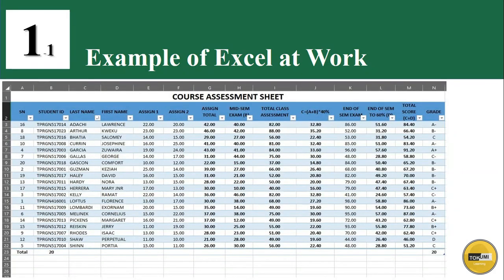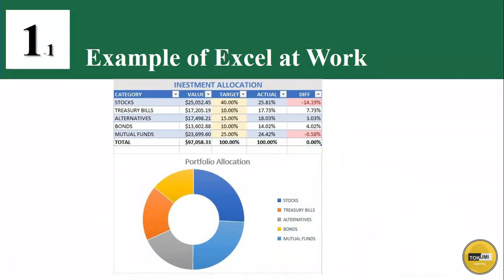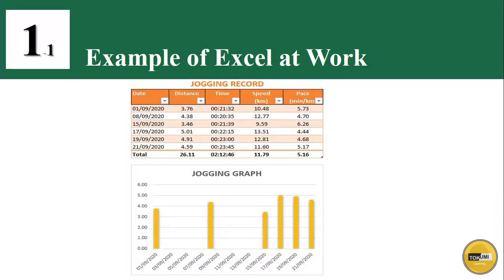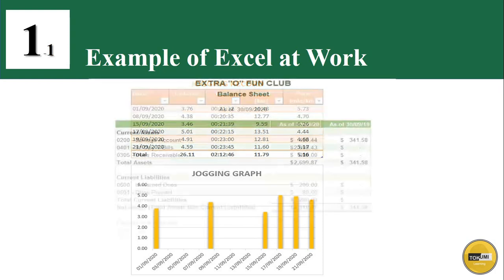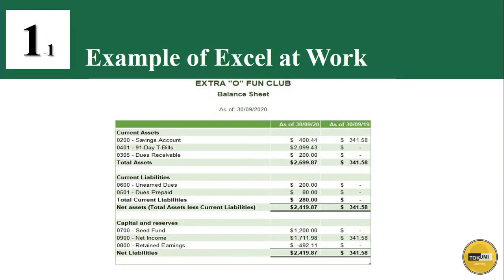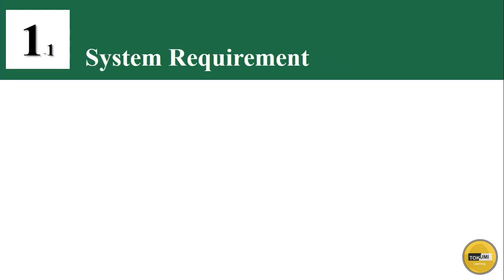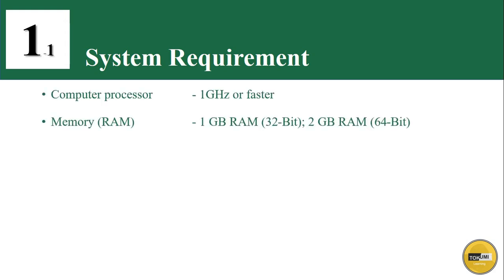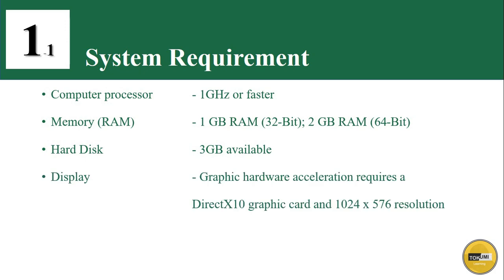Excel 2016 (1-1)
An introduction to Excel 2016